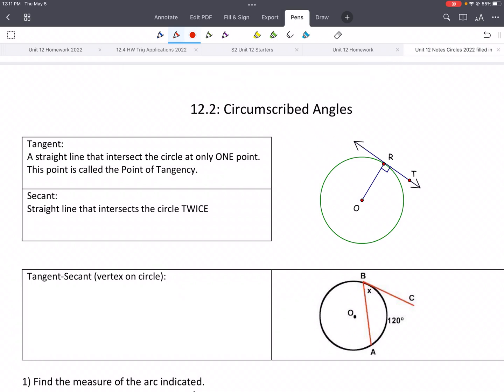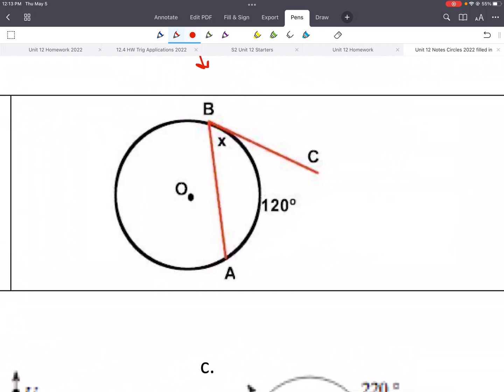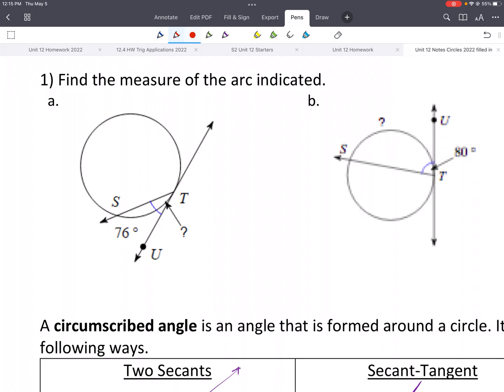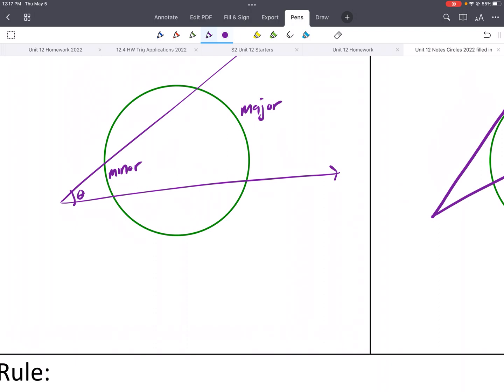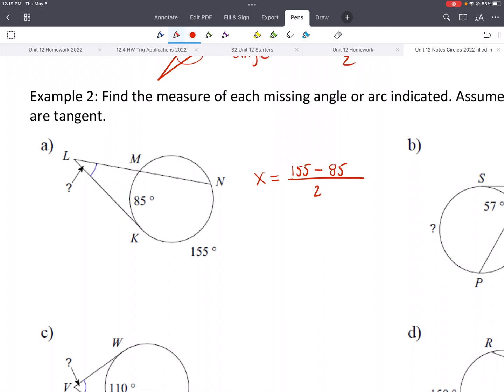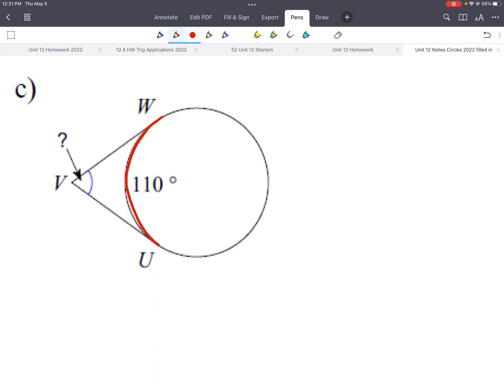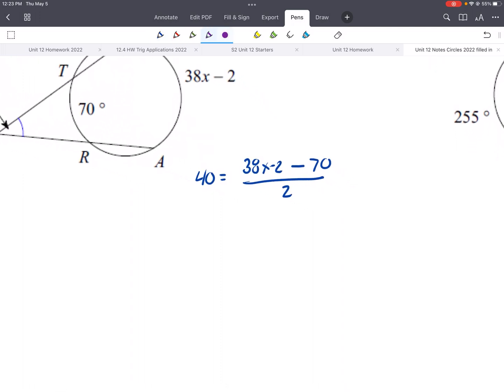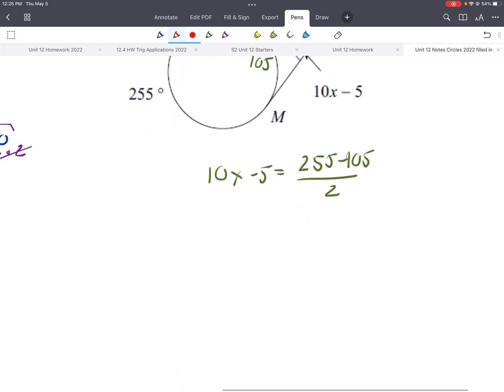S2 12.2 Circumscribed Angles